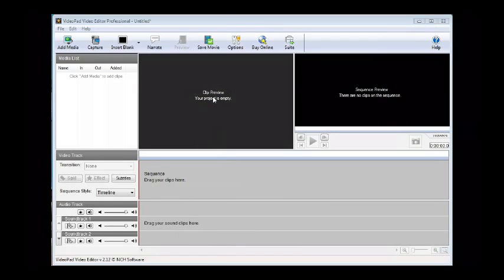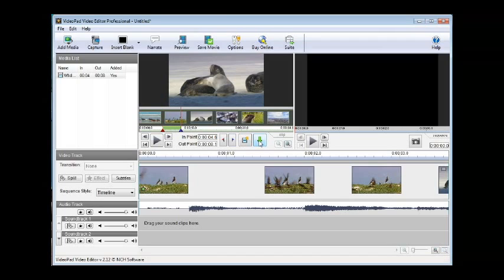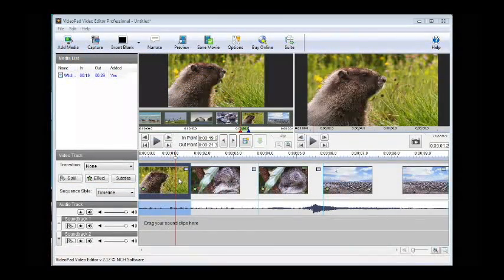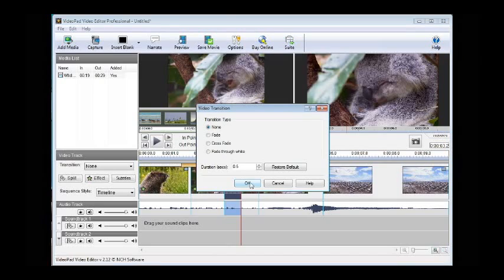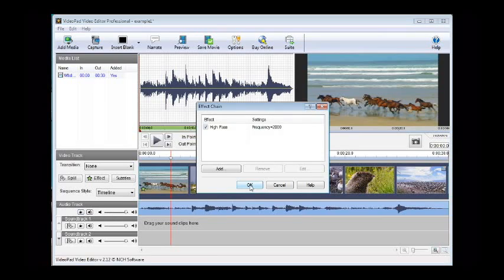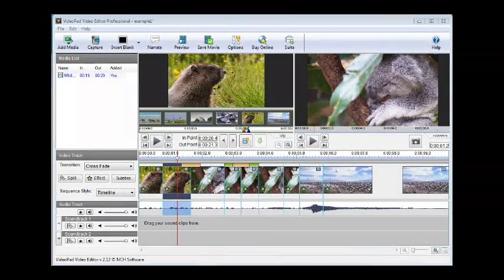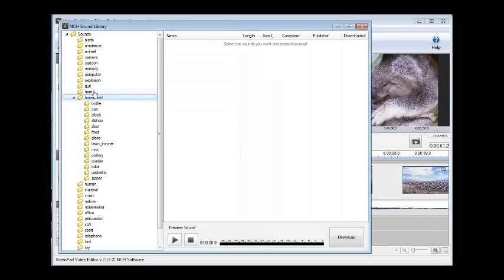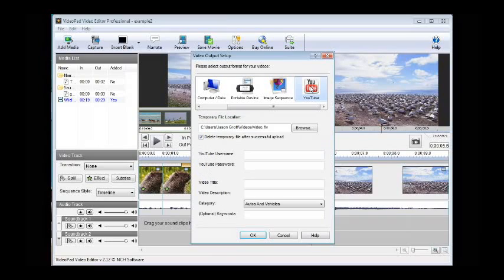VideoPad Video Editing Software | Tutorial (v2.12)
Video Tutorial for VideoPad Video Editing Software from NCH Software.
This video introduces you to VideoPad and covers how to importing media files, setting In and Out (I/O) points, timeline editing, changing the speed of video clips, adding effects, inserting blank clips for title screens, credits or a break between scenes, adjusting audio, recording narration, and saving and exporting videos and projects. This video shows VideoPad version 2.12.